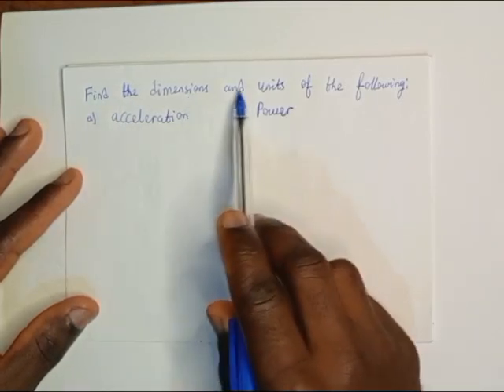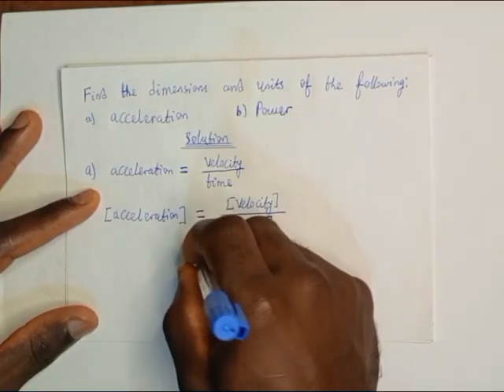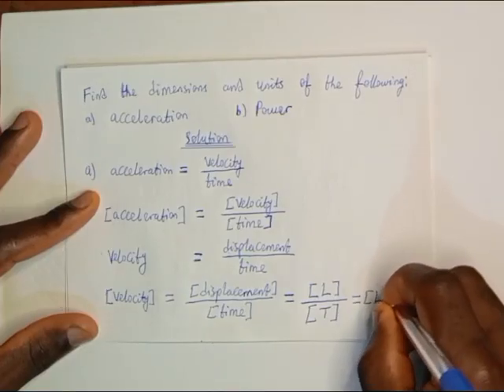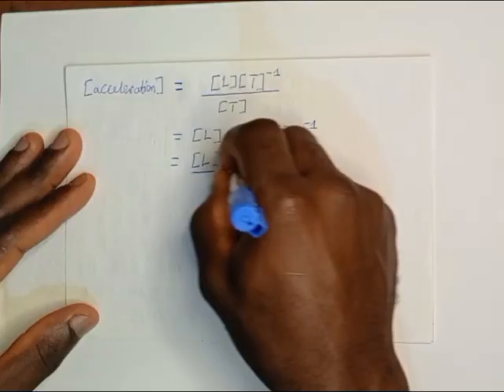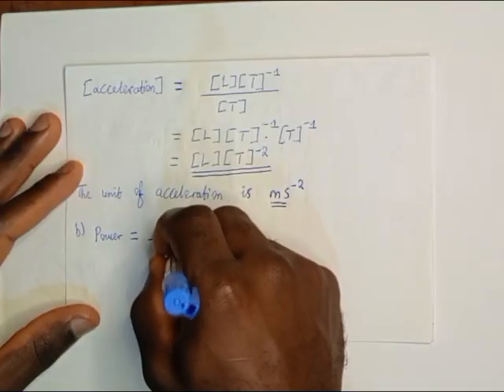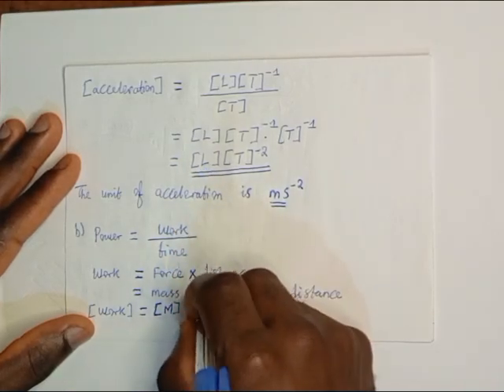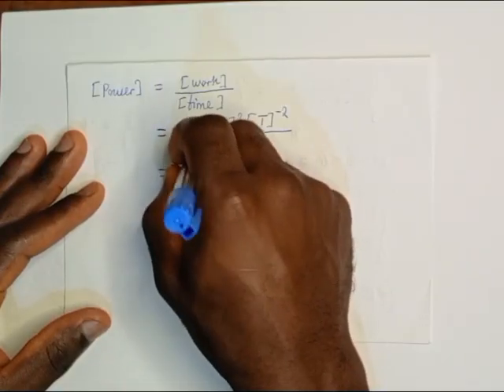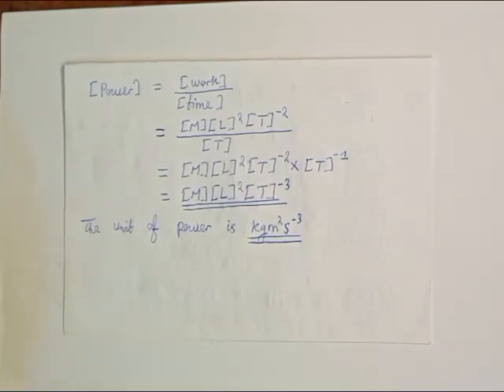Finding the Dimensions & Units of Acceleration and Power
In this video, we explain how to find the dimensions and units of acceleration and power in physics. 📏⚡
You’ll learn step by step how to use dimensional analysis to understand the fundamental units of these important physical quantities.
In this lesson, you’ll learn:
What dimensions and units mean in physics
How to derive the dimensions of acceleration
How to derive the dimensions of power
How to write the SI units for both quantities
Worked examples to make everything easy to understand.

- *Length*: dimension (L), unit (m)
- *Time*: dimension (T), unit (s)
- *Mass*: dimension (M), unit (kg)
- *Velocity*: dimension (L/T), unit (m/s)
- *Acceleration*: dimension (L/T²), unit (m/s²)
- *Force*: dimension (ML/T²), unit (N)
- *Acceleration*:
    - Dimension: L/T² (Length/Time²)
    - Unit: m/s² (meters per second squared)
- *Power*:
    - Dimension: ML²/T³ (Mass × Length²/Time³)
    - Unit: W (Watt) or J/s (Joules per second)